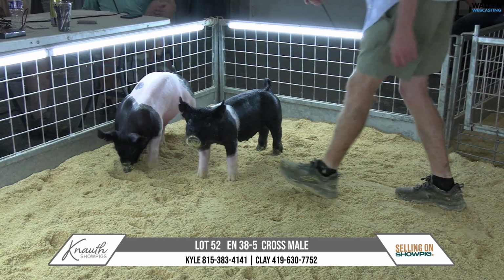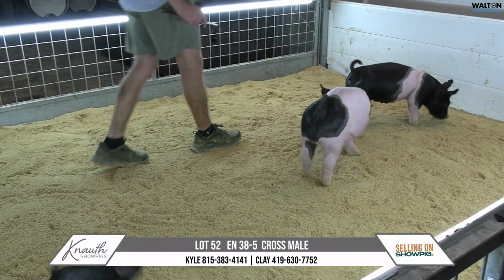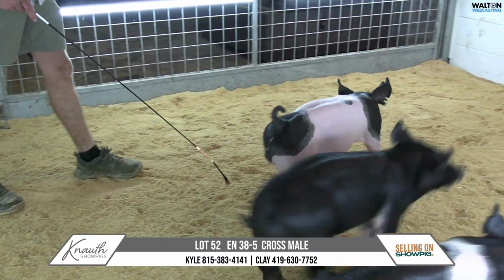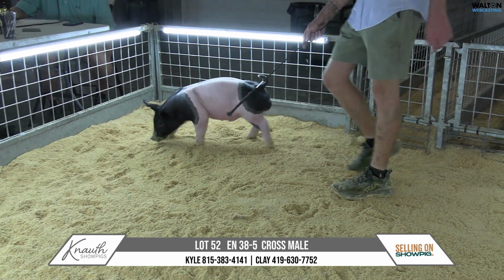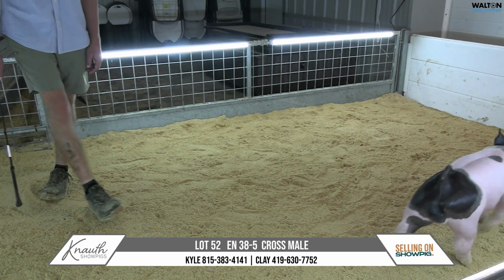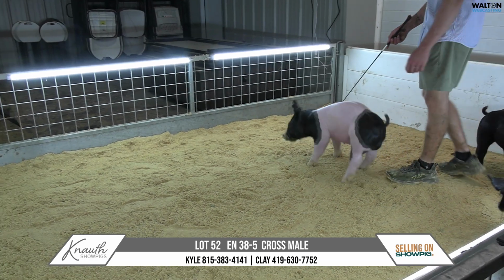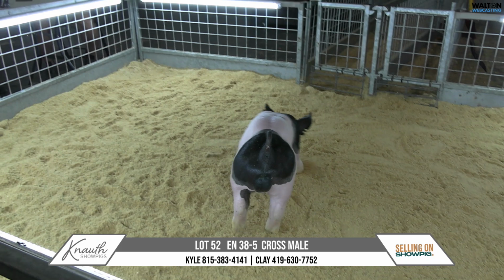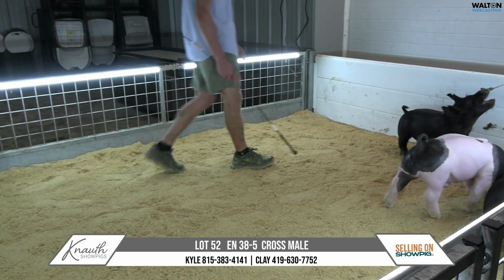Lot 52 Knauth Aug 12 Sale 06 August 2024 01 08 32 PM